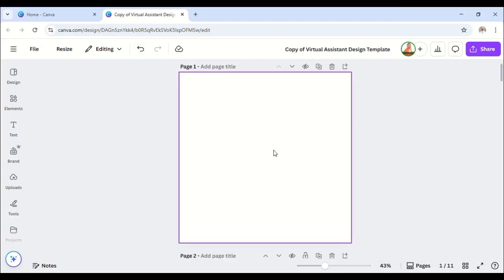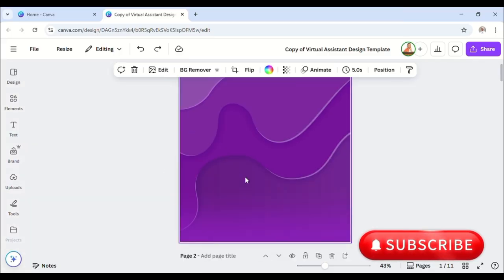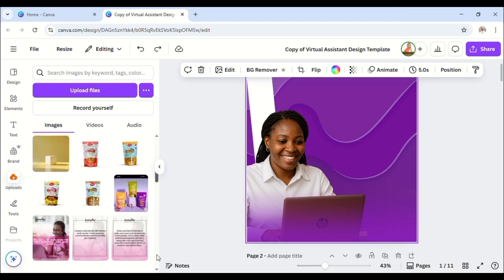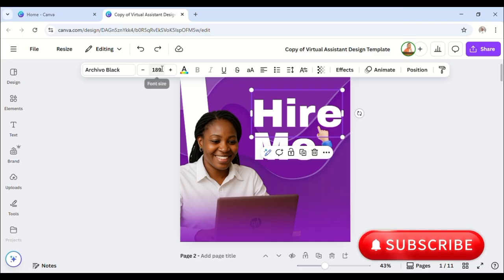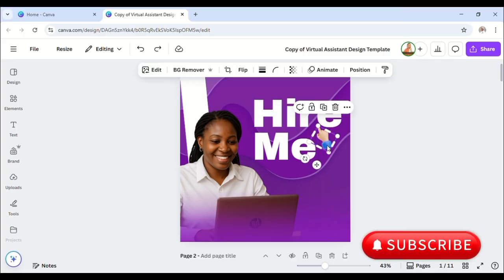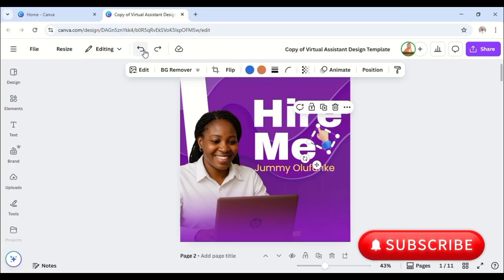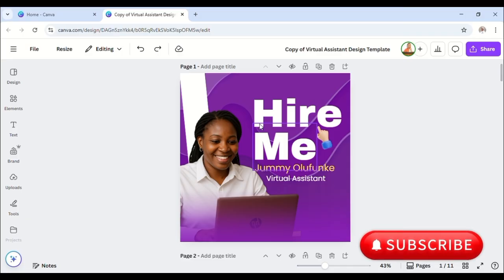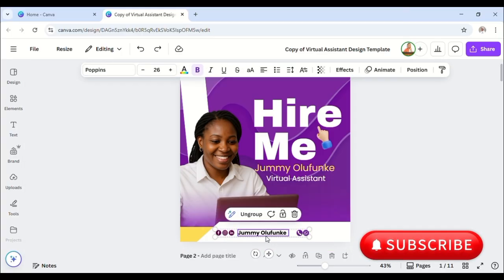How to design Hire Me flyer using Canva | Canva Tutorials for Beginners.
How I Designed This "Hire Me" Flyer in Canva | Canva Tutorial for Beginners

In today’s video, I’ll walk you through how I designed this "Hire Me" flyer for a Virtual Assistant (Jummy Olufunke) using Canva. Whether you're a beginner or someone looking to improve your design game, this tutorial will help you create bold, professional, and engaging social media flyers.

In this video, you'll learn:

👉How to structure a clean and attractive layout

👉How to use bold fonts and vibrant colors to grab attention

👉Tips for working with professional photos and icons

Need a custom flyer like this?
I design flyers for personal brands, businesses, and service providers.

Don’t forget to: 👍 Like the video, comments and share it with someone who needs it.